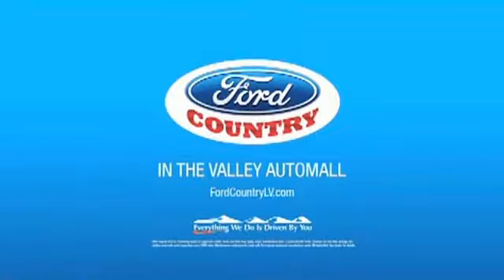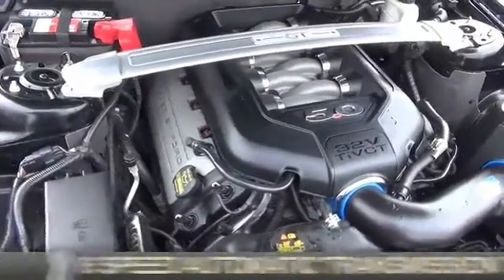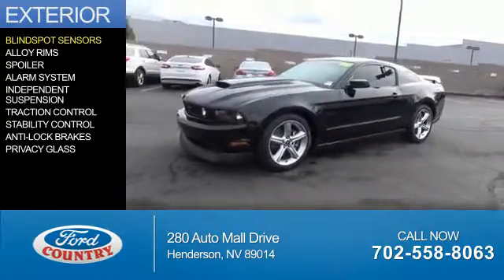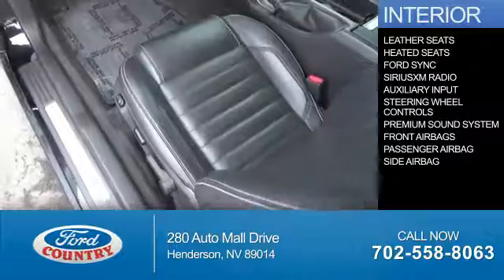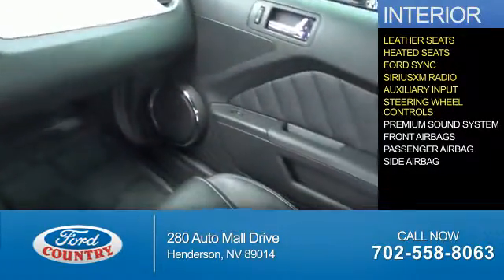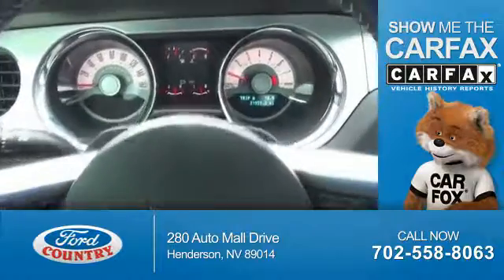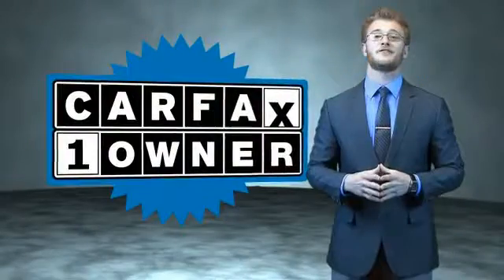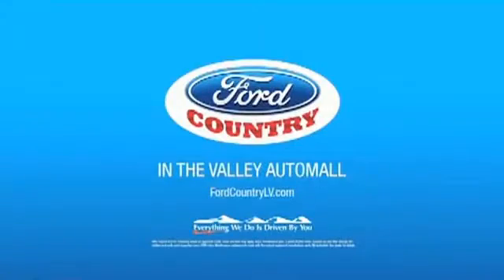2012 Ford Mustang 55276A - Henderson NV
Year: 2012
Make: Ford
Model: Mustang
Trim: GT Premium
Engine: 5.0 liter 8 Cylindercylinder RWD
Transmission: 6-Speed Automatic
Color:
Mileage: 31939
Address:
VIN:1ZVBP8CF4C5266581